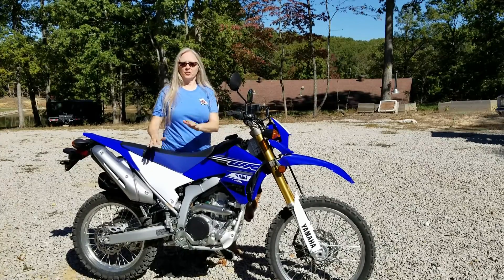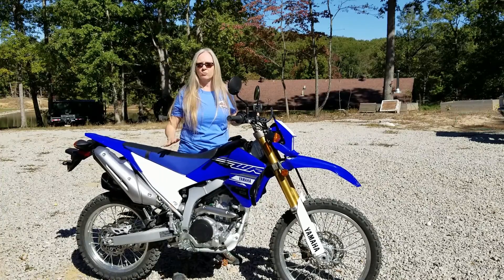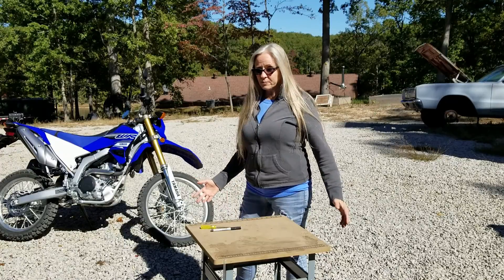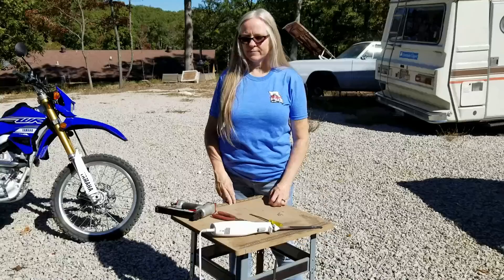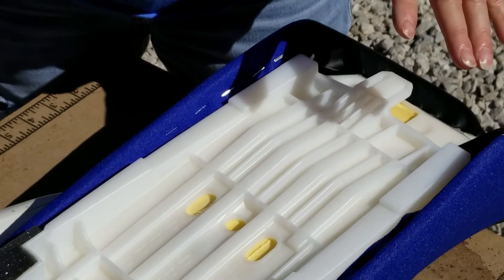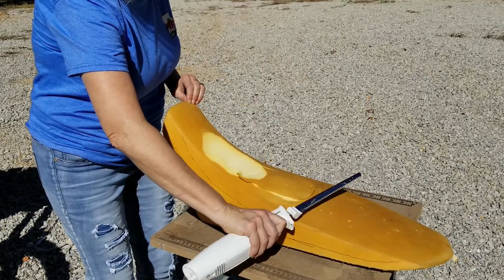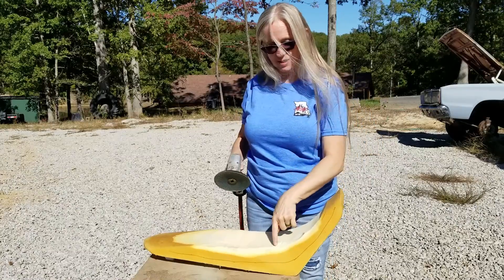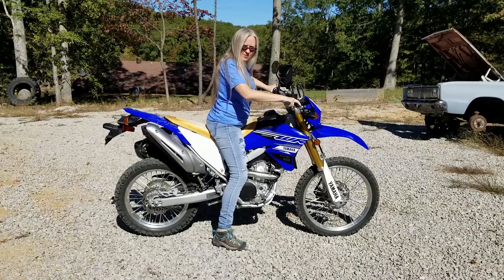Motorcycle Seat Shaving for the Vertically Challenged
Bike seat too tall?? Seat shaving with an electric carving knife! Lower that bike on the cheap!